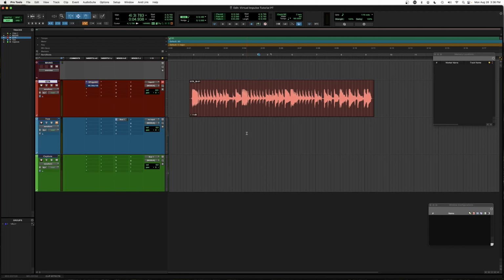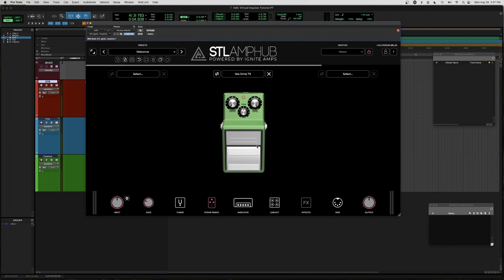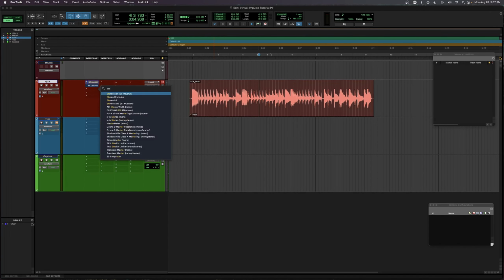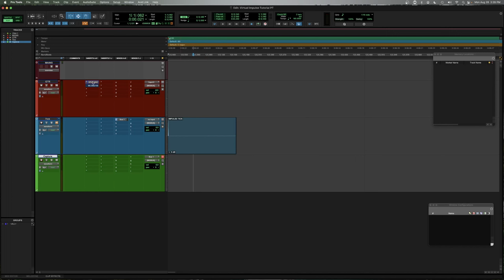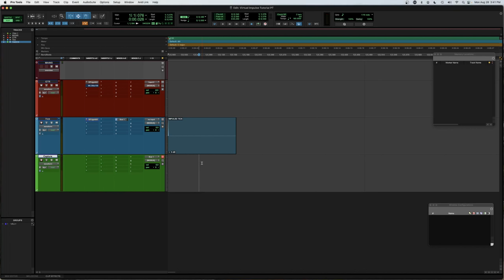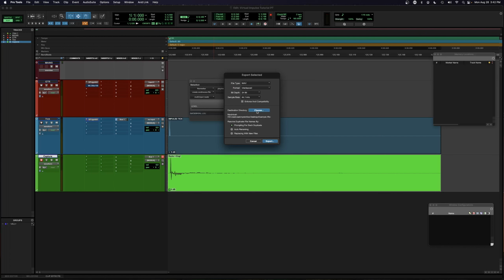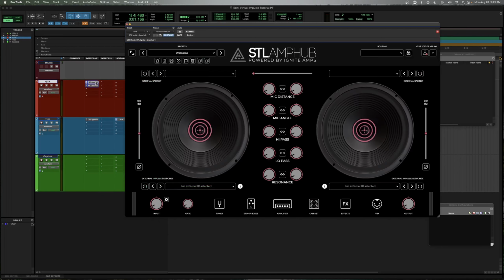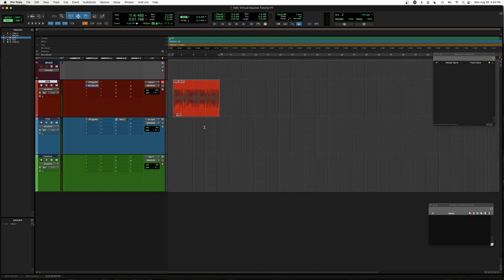How to make an impulse response from almost ANY amp sim!